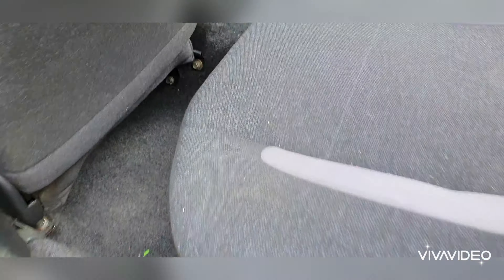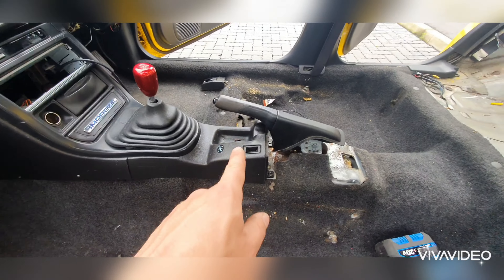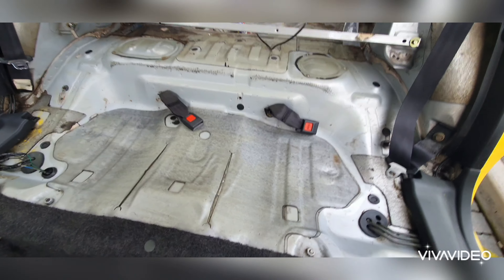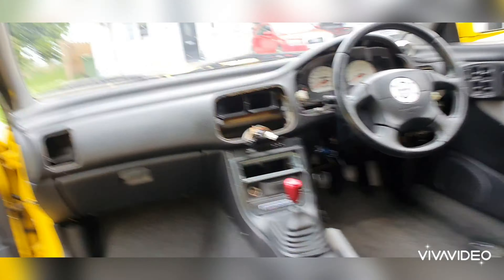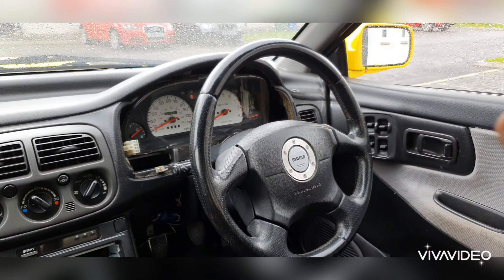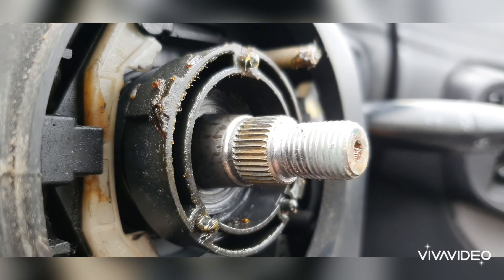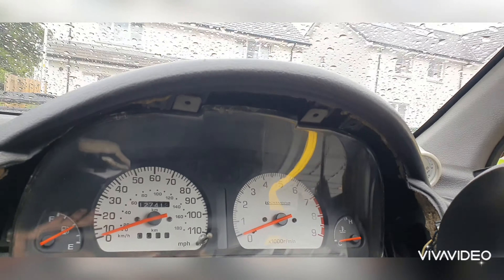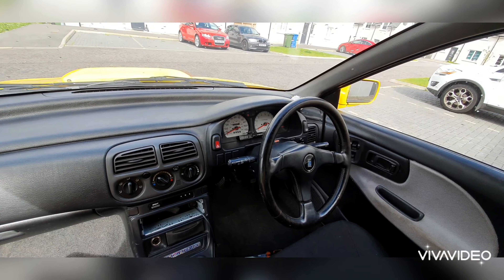Transforming The Interior Of The Subaru!